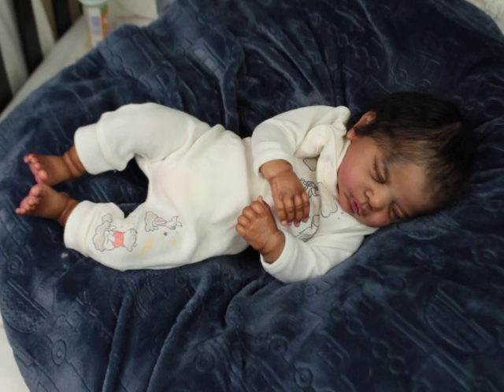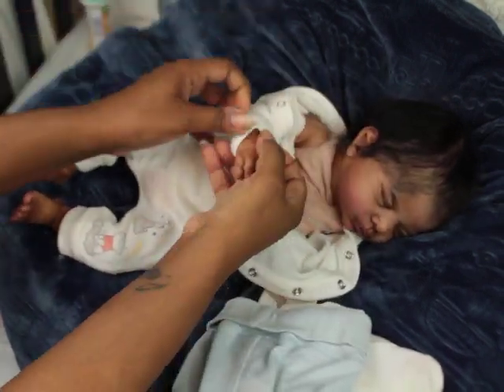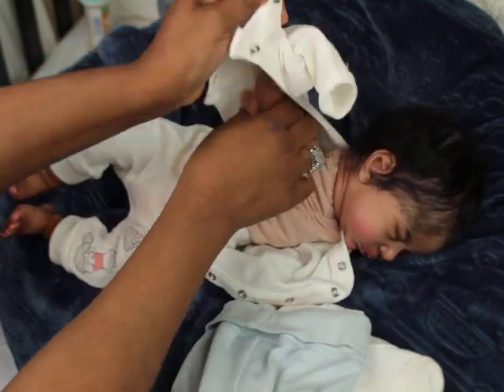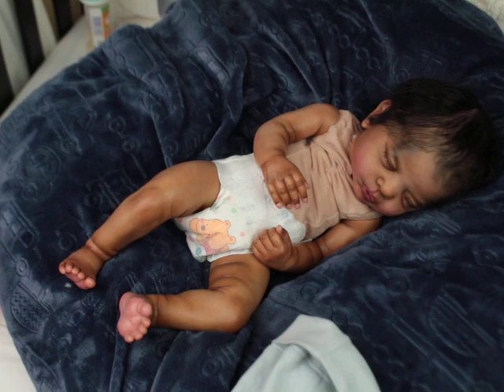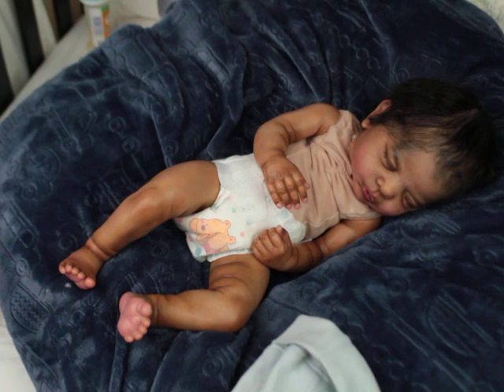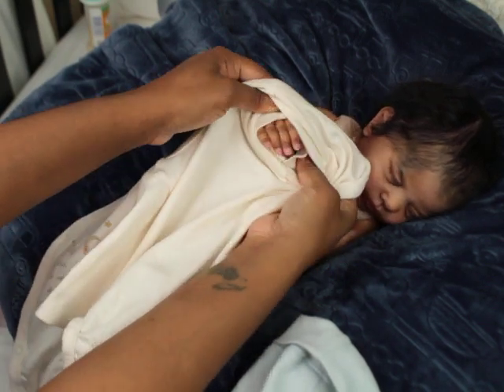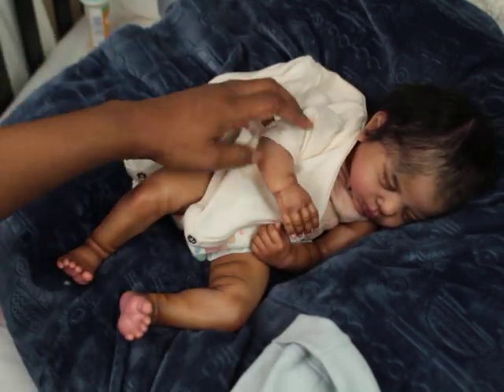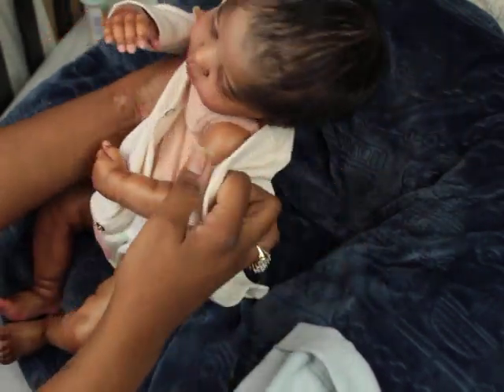Reborn Indie gets dressed today!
Here is my address:
731 Duval Station Road Suite 107-184